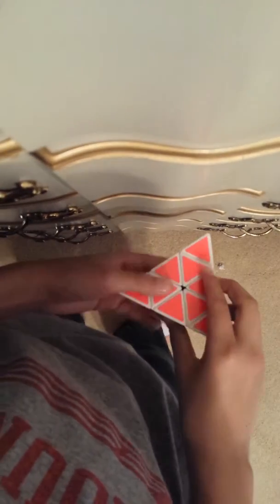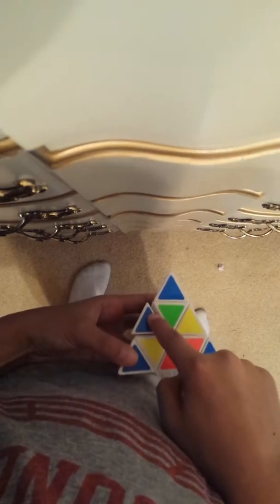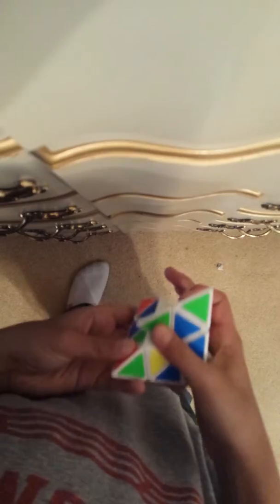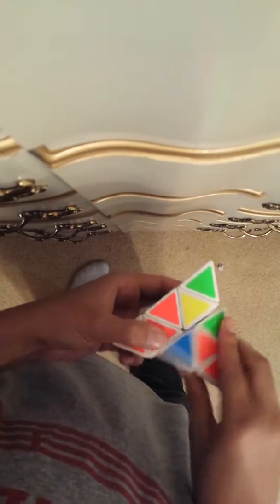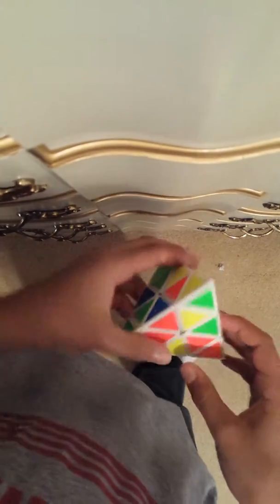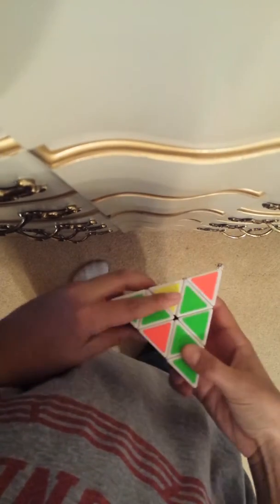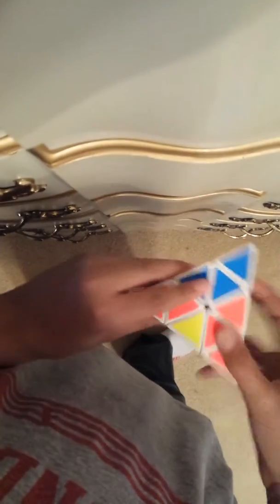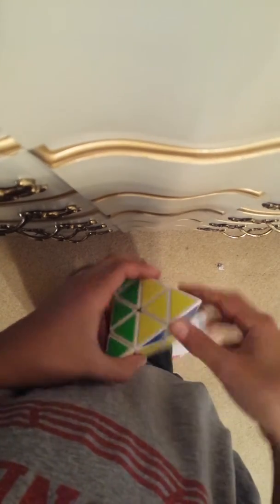Easiest way to solve a pyraminx.